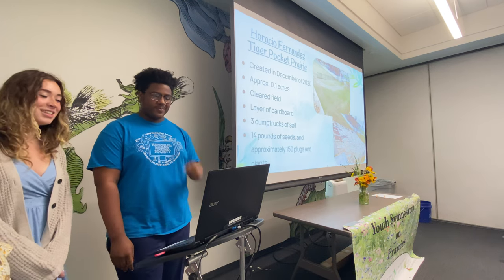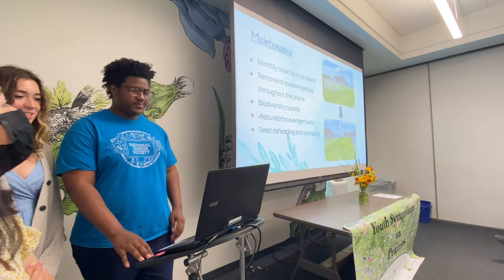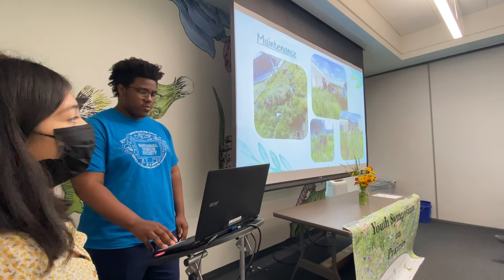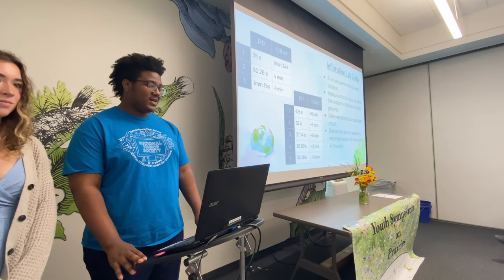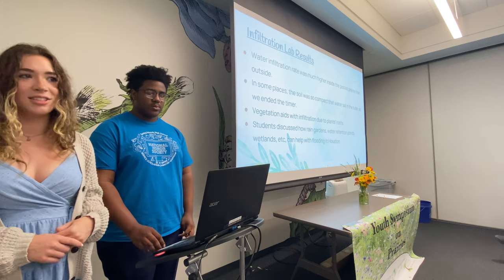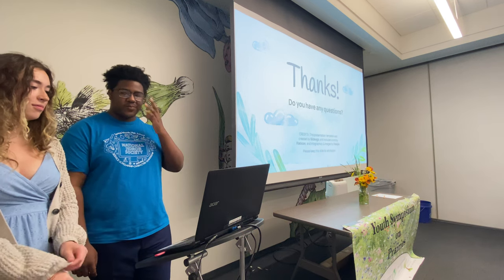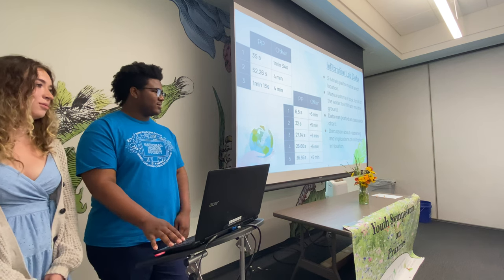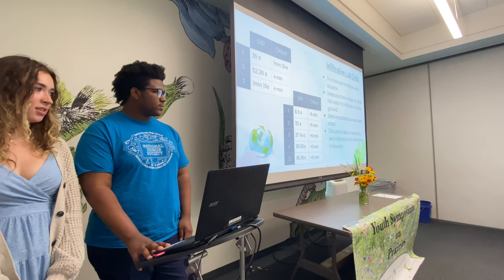2022 Youth Prairie Summit. Spring Woods High School.